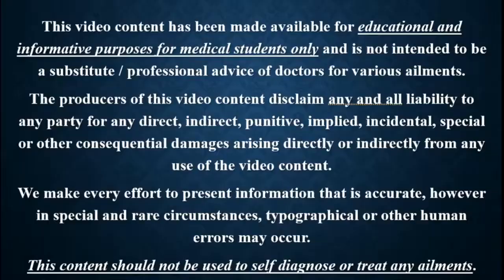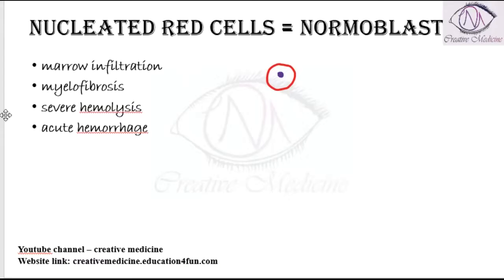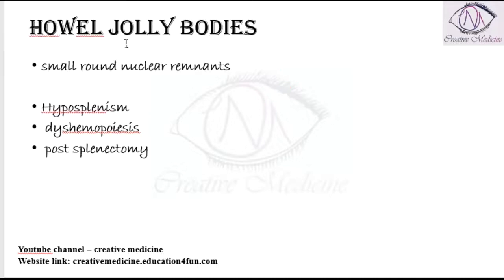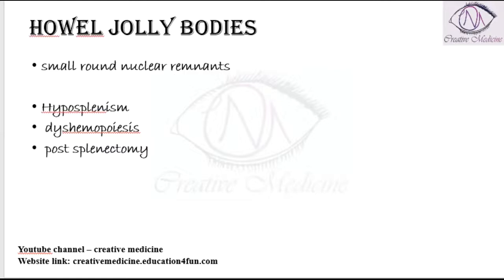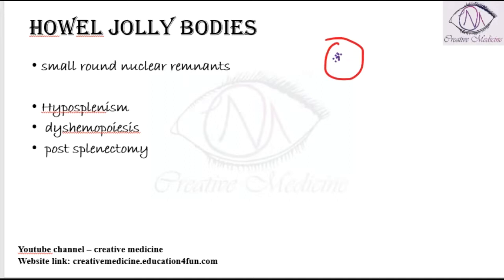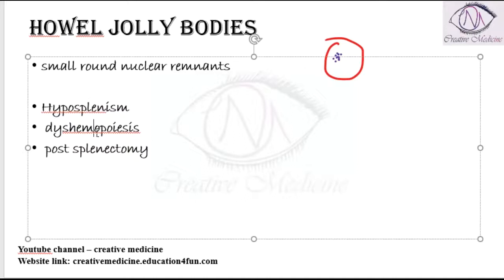Lec 12 Howell Jolly Bodies || Hematology